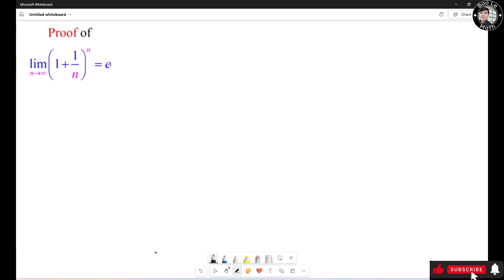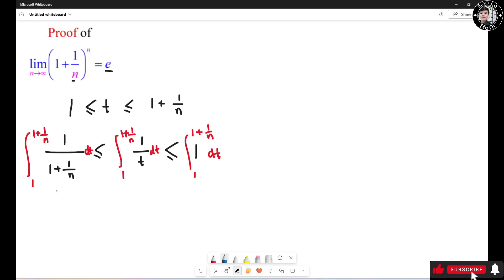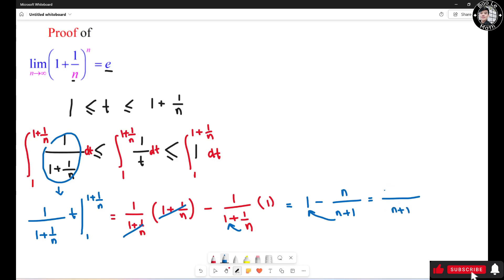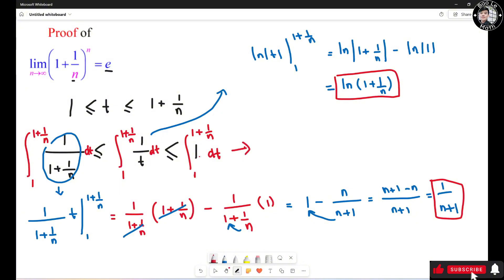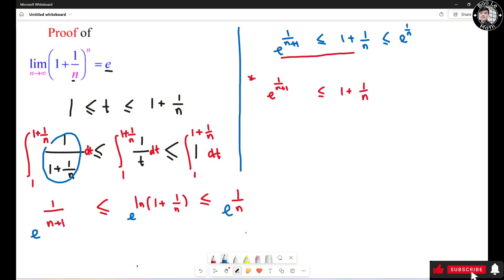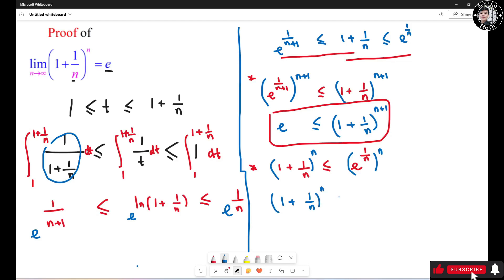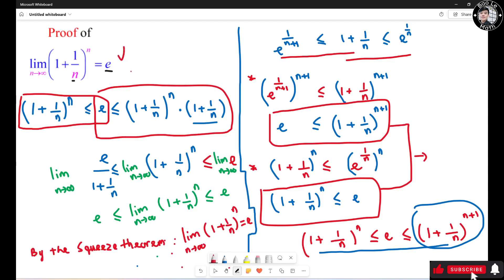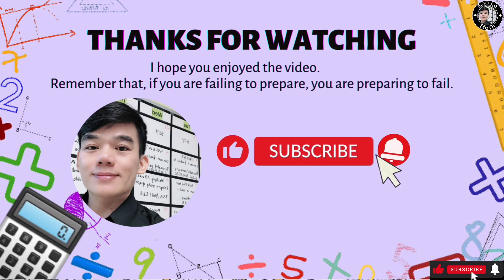Proof of the Most Mysterious Limit in Calculus lim(1+1/n)^n = e! | AP Calculus AB/BC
In this video, we uncover the elegant proof behind one of the most famous limits in mathematics:

Why does this mysterious expression keep showing up in calculus, compound interest, exponential growth, and more? We’ll walk you through the intuitive logic and rigorous steps behind this beautiful limit, helping you understand not just how it's true, but why it’s so important.

🧠 What you’ll learn:

The intuition behind the definition of e

How to structure a formal limit proof

Why this limit connects to exponential growth and continuous compounding

A deep appreciation for mathematical constants!

Whether you're a calculus student, math competitor, or just curious about the magic of math, this proof is a must-know.

Have you seen this limit before?

What other famous limits should we explore?